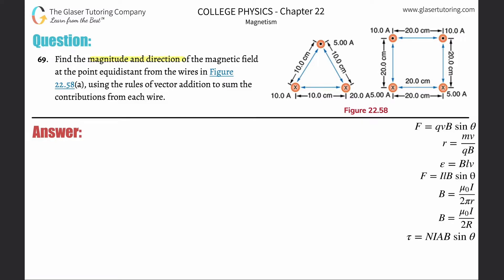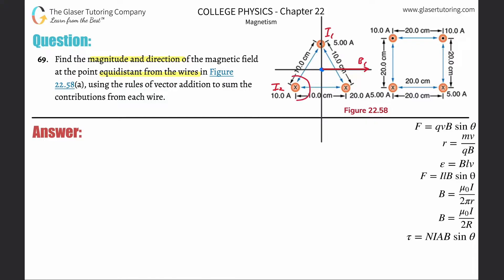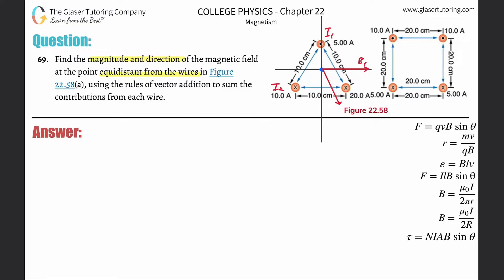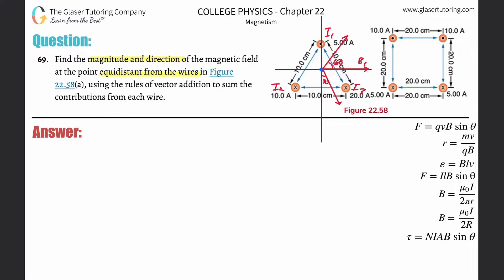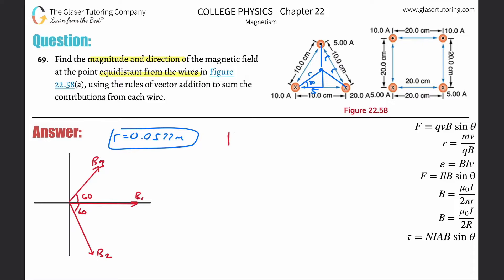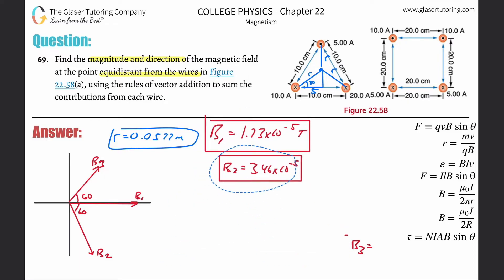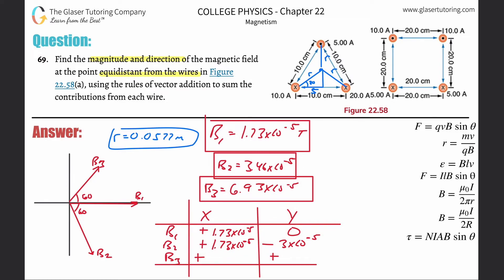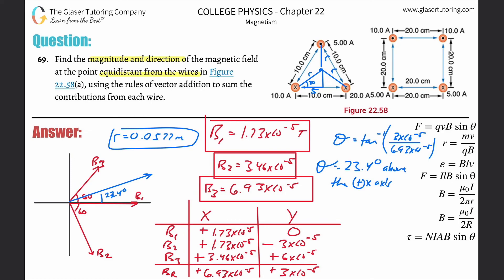22.69 | Find the magnitude and direction of the magnetic field at the point equidistant from the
Find the magnitude and direction of the magnetic field at the point equidistant from the wires in Figure 22.58(a), using the rules of vector addition to sum the contributions from each wire.